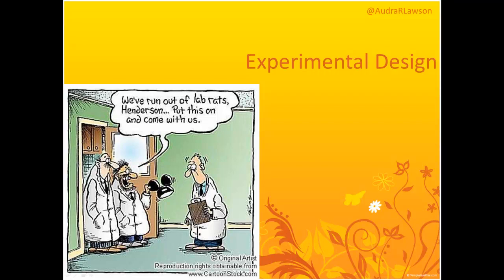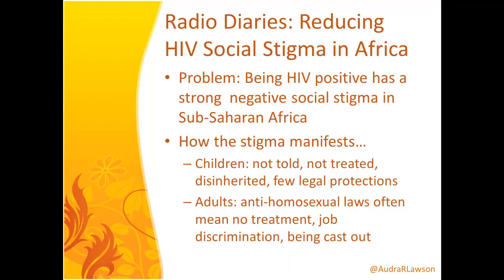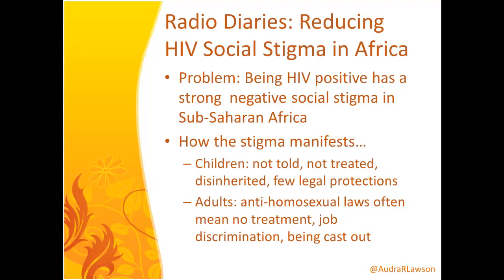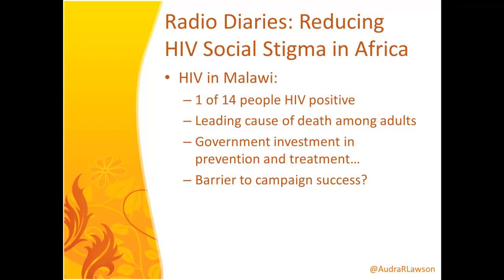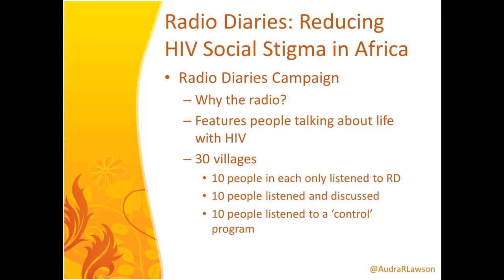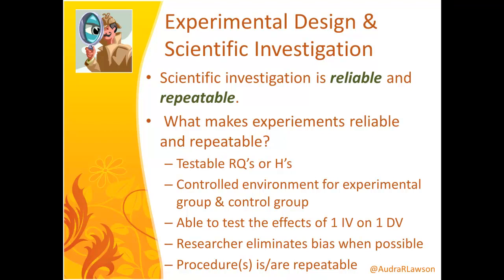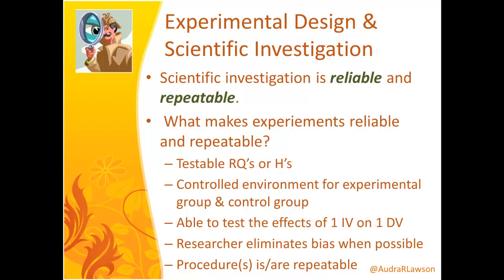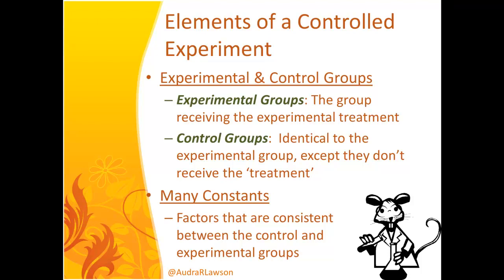Research Methods: Experimental Design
In this introduction to experimental design, we explore the what experimental research is, why and when we should use it, and the core principles behind it. We also look at an example of an experiment to help guide our conversation.